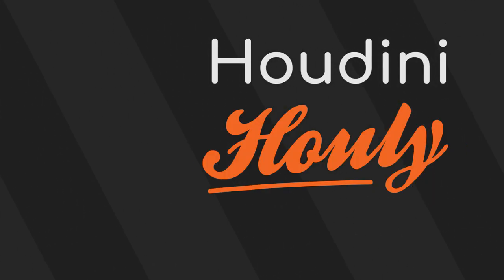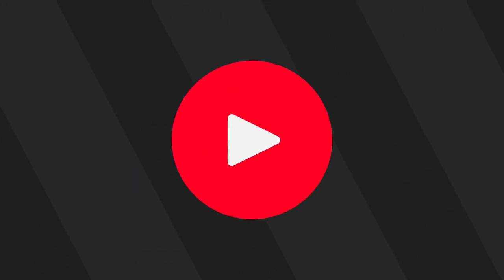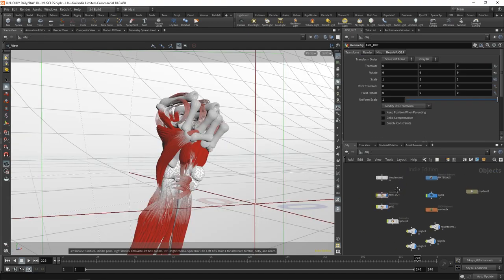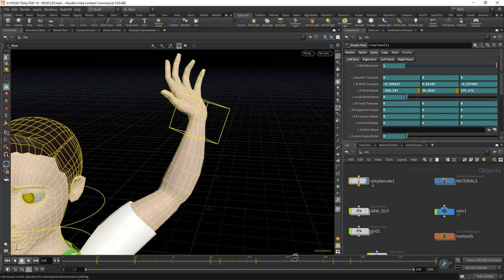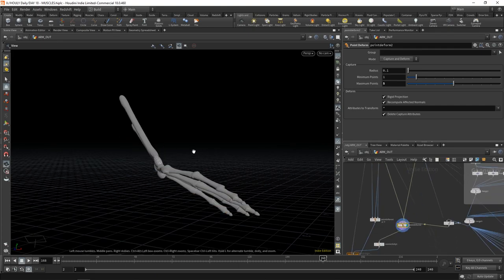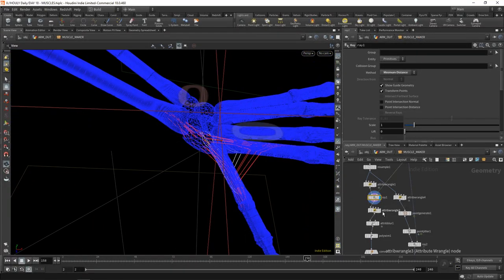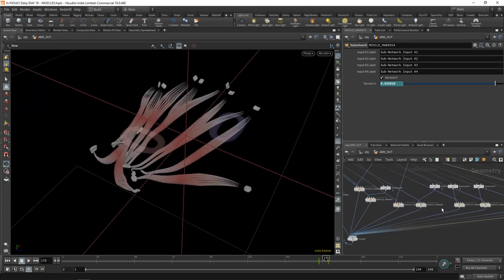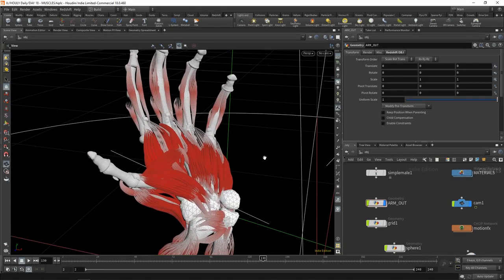HOULY Challenge - Day 18: Muscle (31 Days of VFX)